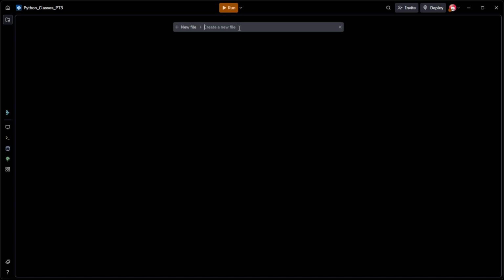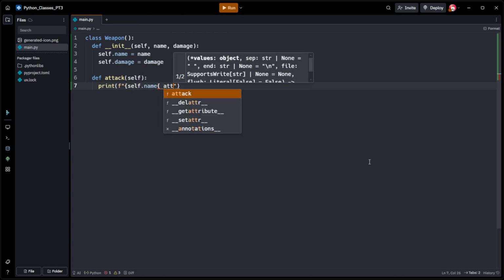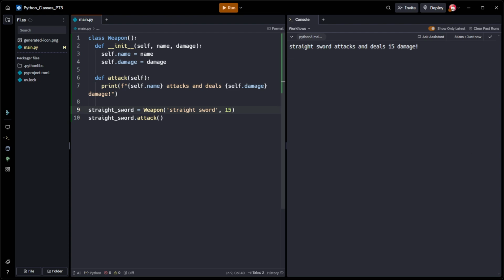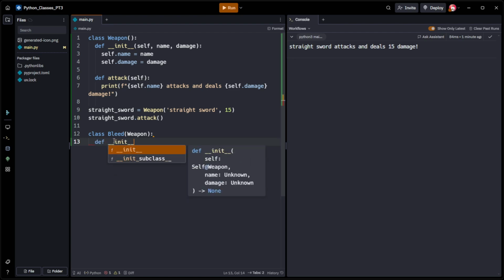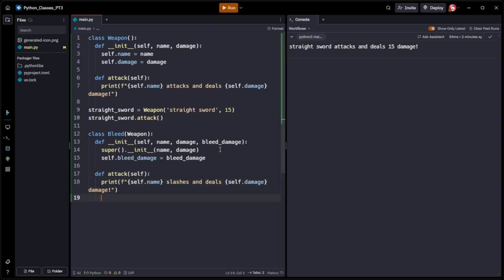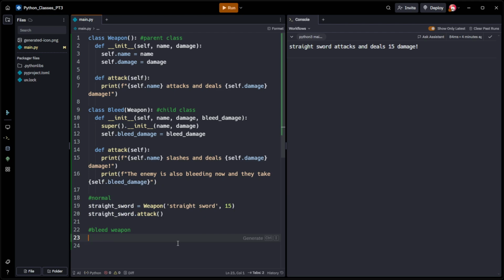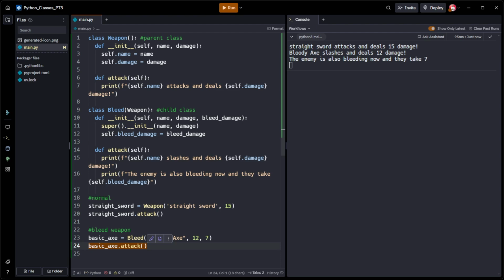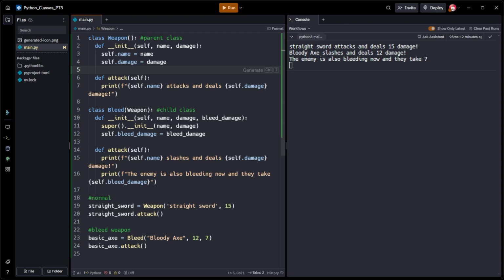Python Classes PT.3 (Subclasses and Inheritance)